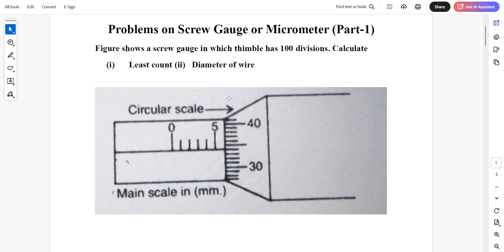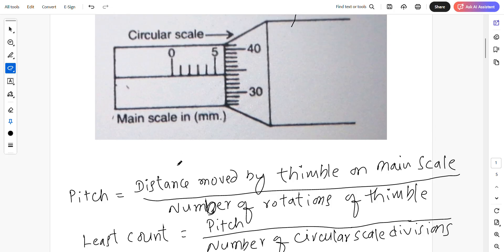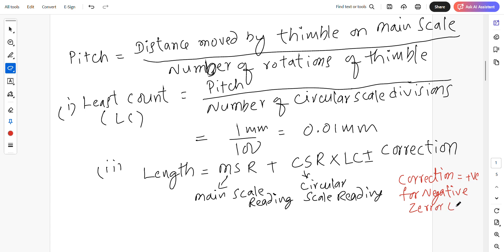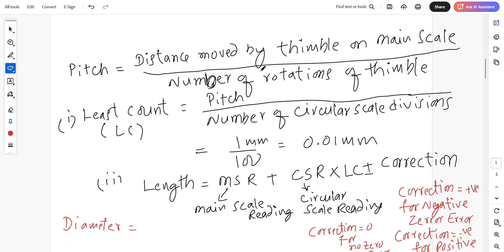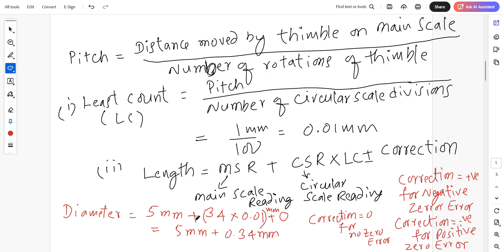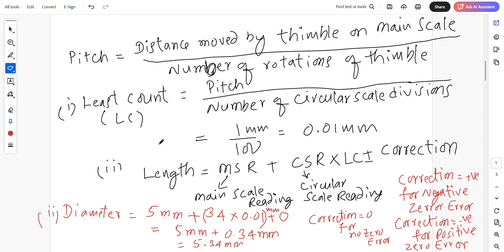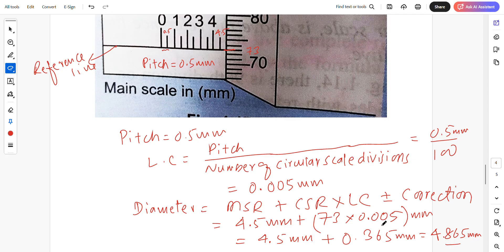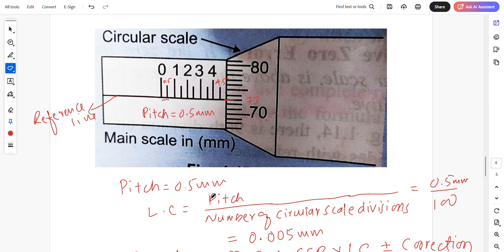KCET/NEET PHYSICS // CLASS 11 // UNITS AND DIMENSIONS // SCREW GAUGE // PROBLEMS IN JUST 45 SECONDS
🌟 Dear Students,
This video has been specially prepared for all the aspirants of KCET and NEET Physics, who are sincerely working hard to strengthen their concepts. Along with the concept, we will also solve problems step by step so that you gain complete clarity and confidence.
My humble request to you is to watch the video with full focus and an open mind. Remember, every small effort you put in today is taking you one step closer to your dream. Stay consistent, stay positive, and believe in yourself—you are capable of achieving great success.
✨ May this video help you in your preparation and make your journey of learning Physics easier and more enjoyable.
With best wishes and prayers for your bright future.
Abrar Sir

Problems on Screw Gauge or Micrometer (Part-1)
Figure shows a screw gauge in which thimble has 100 divisions. Calculate
(i) Least count (ii)   Diameter of wire

The diagram shows a screw gauge in which circular scale has 200 divisions. Calculate the least count and radius of the wire.

The diagram shows a screw gauge in which circular scale has 100 division. Calculate the least count and diameter of a wire.